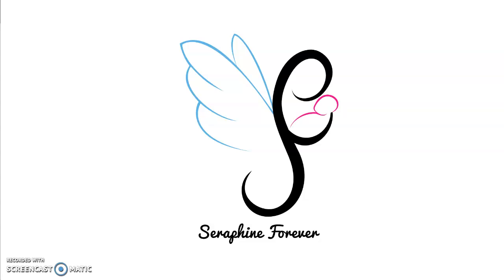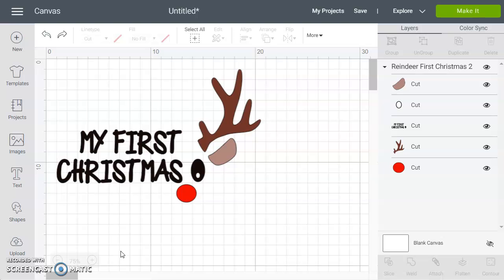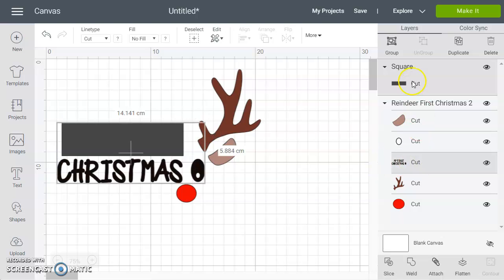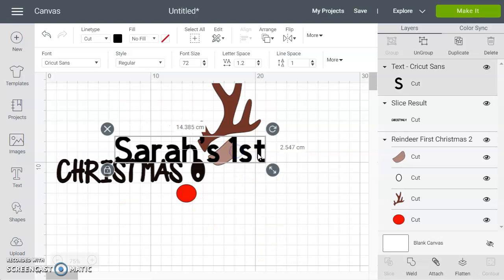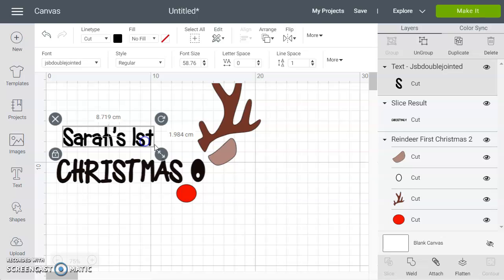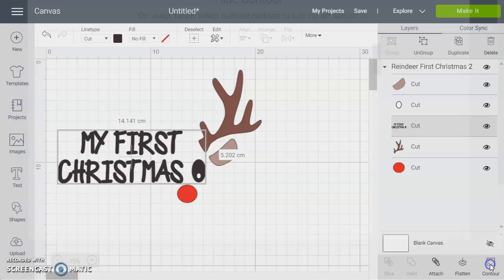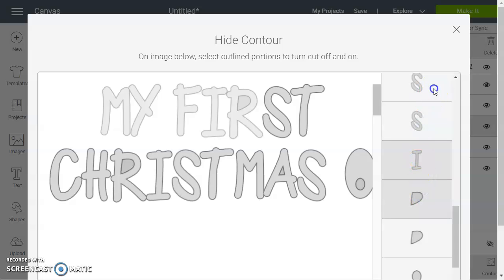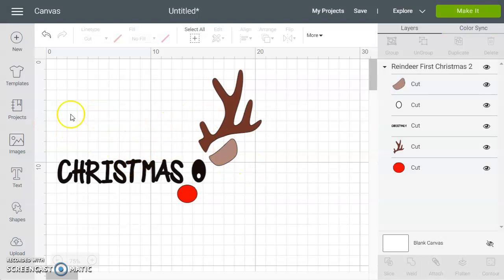How to edit SVG text in Cricut Design Space using Slice & Contour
Learn how to alter an SVG within the Cricut Design Space program.
Two methods shown - slice and contour

SVG files made specifically for Cricut Design Space can be found